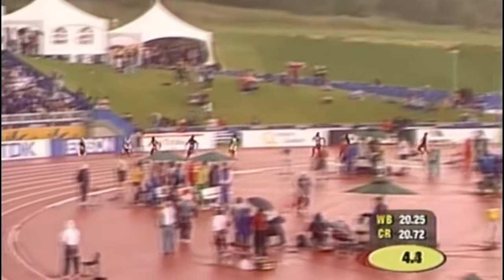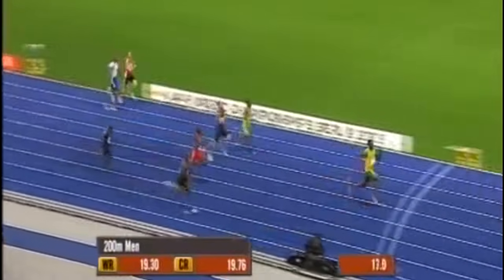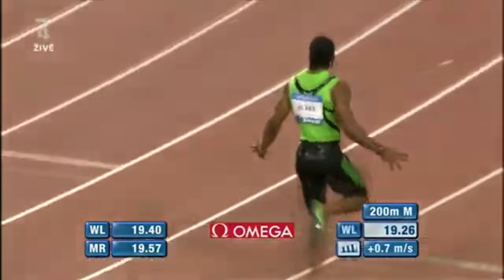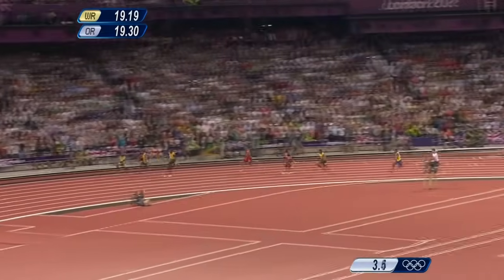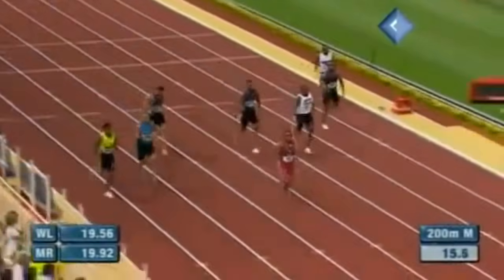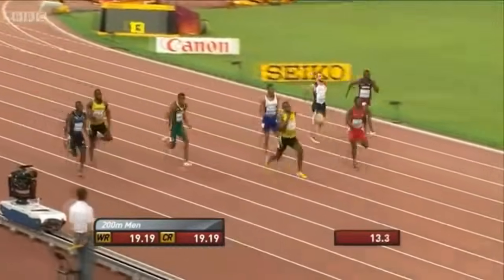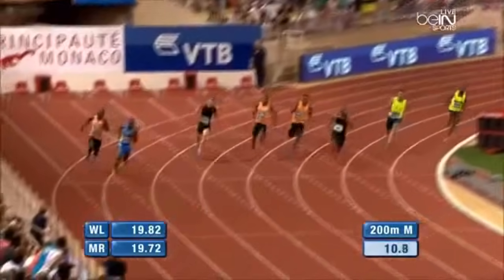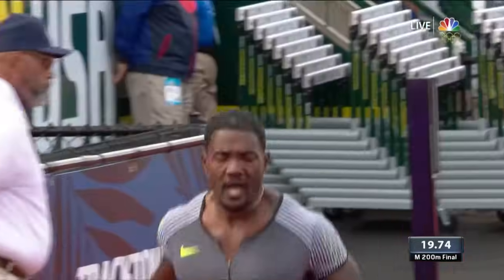Fastest 200m Time at every Age 15-35 [Updated]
This video is the updated version of the fastest 200m time recorded at every age including races from the 2021 season from World Junior record breaker Erriyon Knighton and Olympic Medalist Noah Lyles

This video shows the fastest 200m time recorded at every age from 15-35 including sprints from 200m Legends such as Usain Bolt, Yohan Blake, Noah Lyles, Tyson Gay, Michael Johnson, Justin Gatlin and more